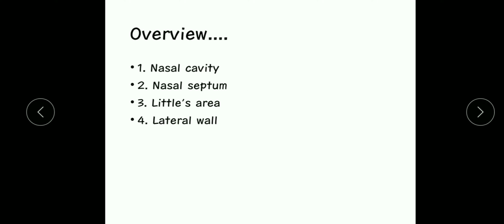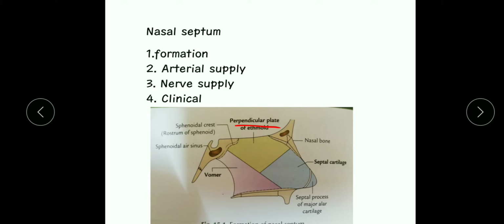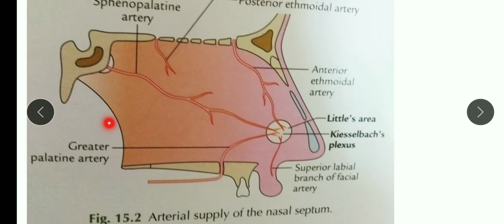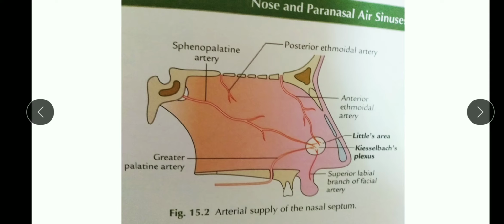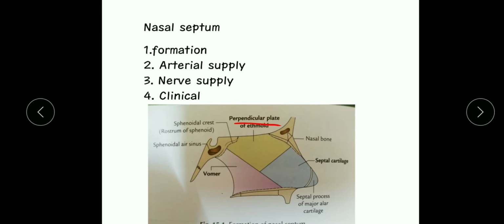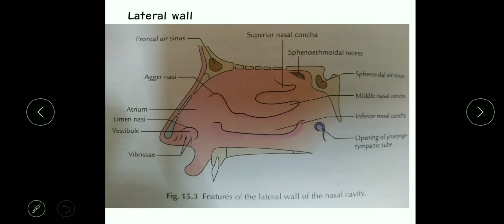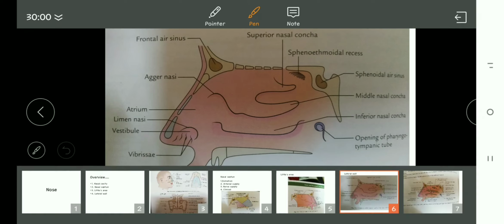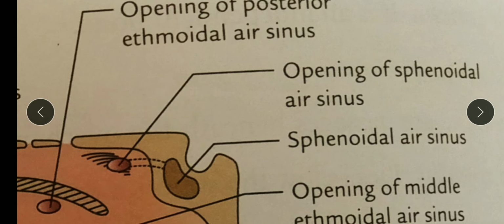NOSE (HNF) IMPORTANT